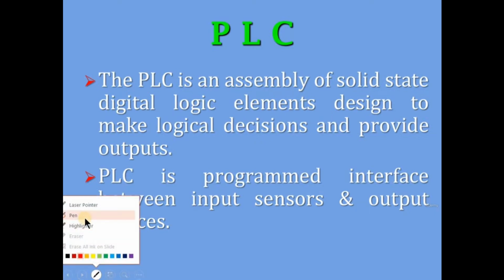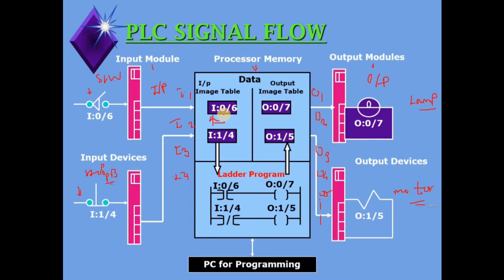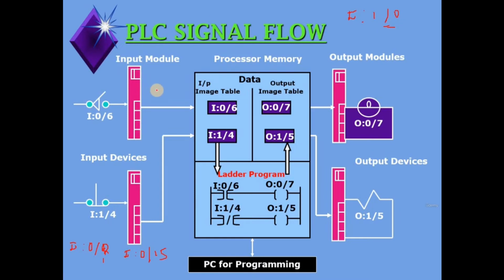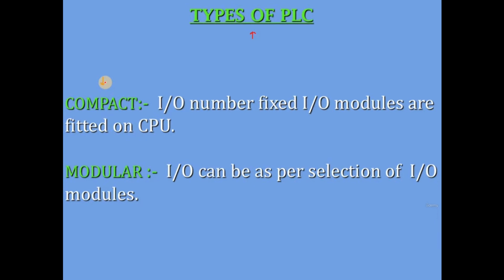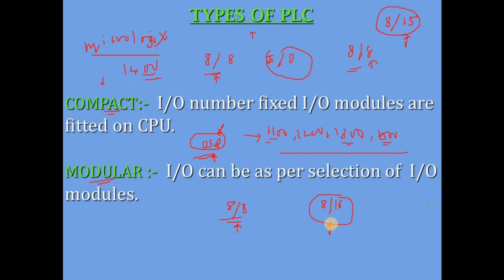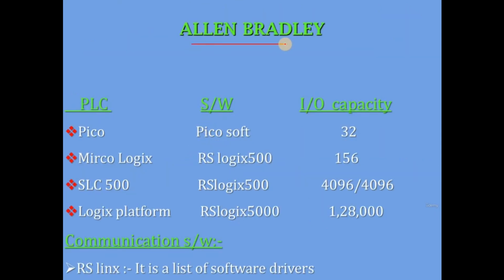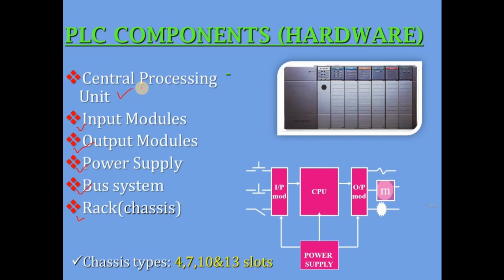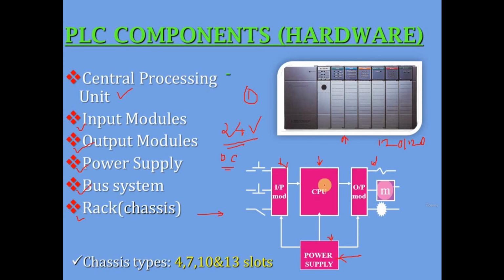002 What is PLC and Components of PLC- CPU, Power Supply